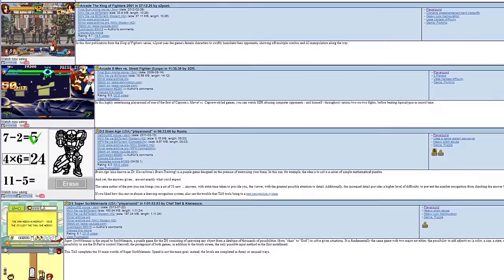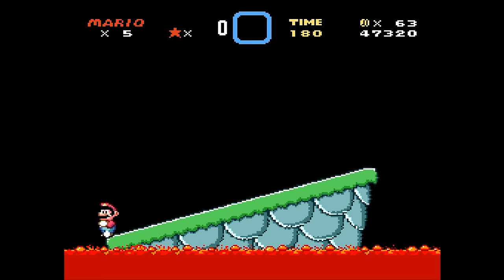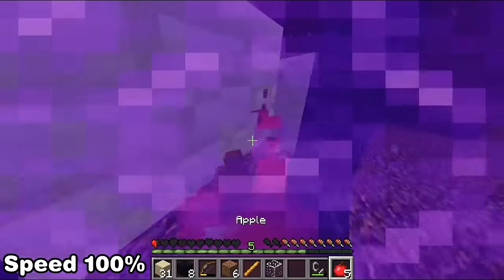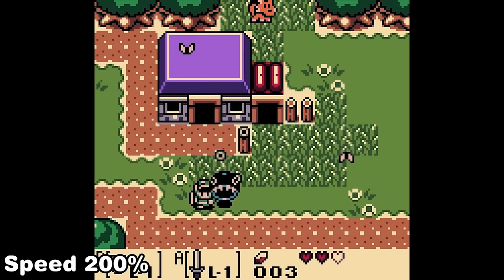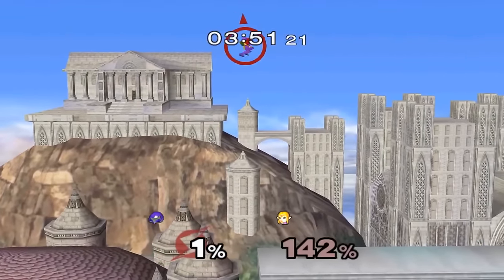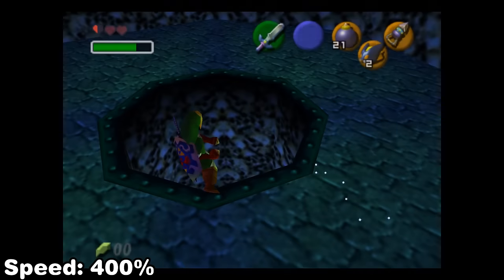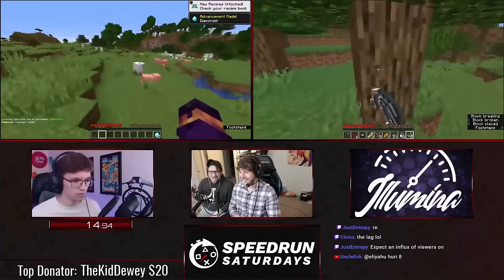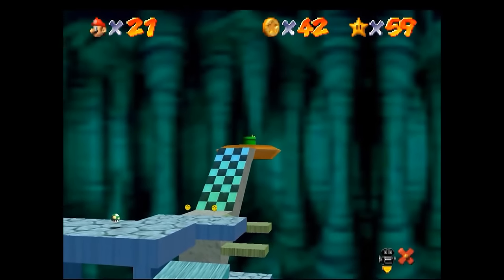Most Creative Tool-Assisted Speedruns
When your favorite programming language is Pokémon Yellow

Special thanks to Bescape, TiKevin83, Masterjun, Curcuit, Stingrays110, Savestate, and Taylor!
Thanks to MemoryTAS, Spikestuff, EZGames69, and PracticalTAS for their recommendations!

Portal TAS in 5:13

Celeste All Red Berries, but faster than you've ever seen it (TASBot SGDQ 2019 TAS block)

TASBot plays Brain Age by micro500, xy2_ in 20:06 - Awesome Games Done Quick 2016 - Part 154